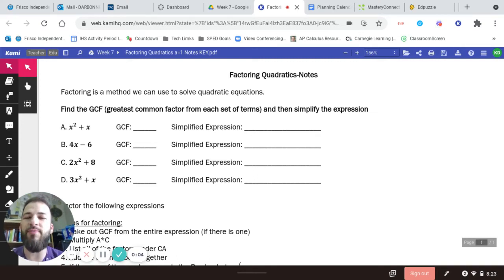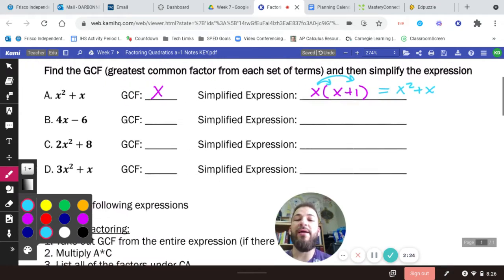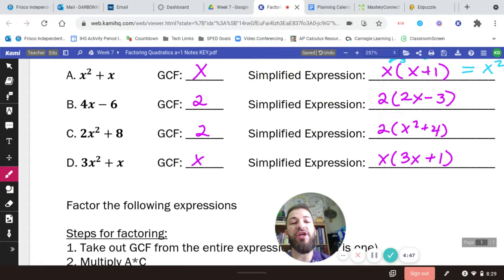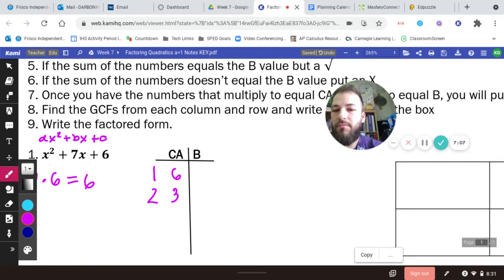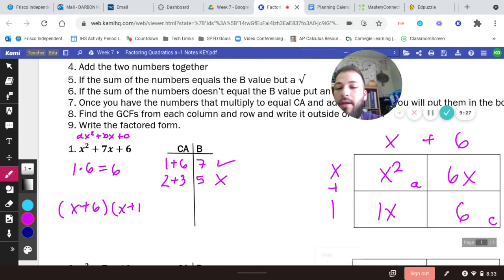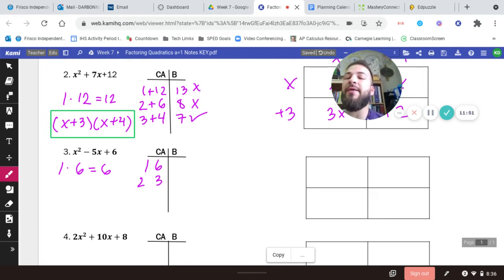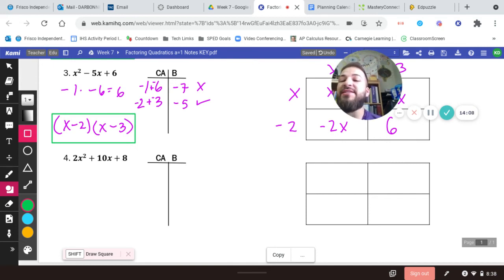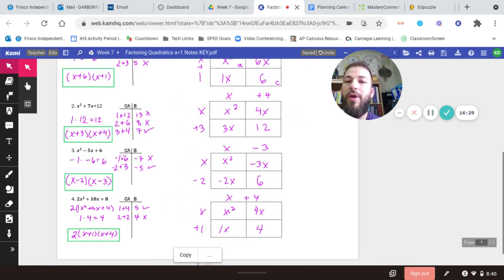Factoring Quadratics a=1 Notes Video